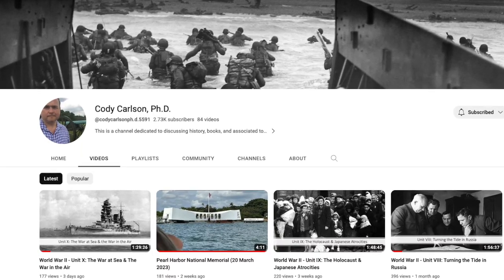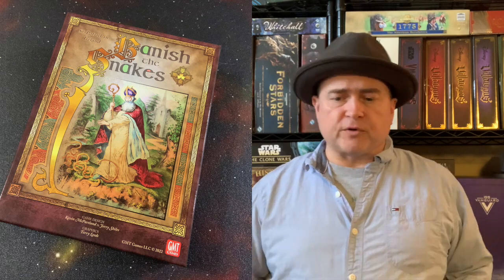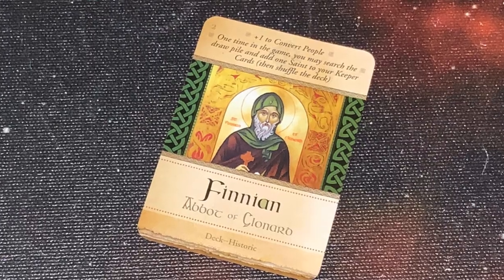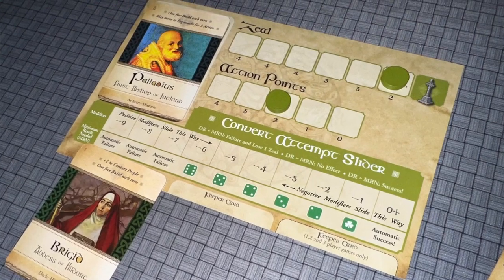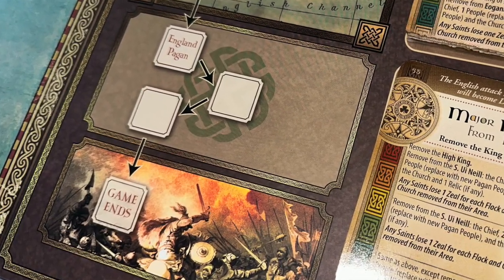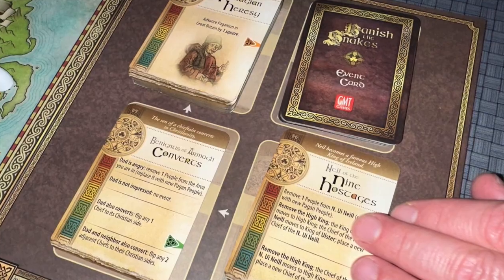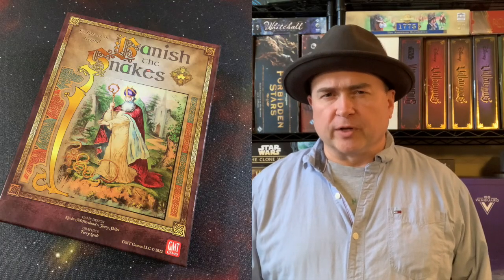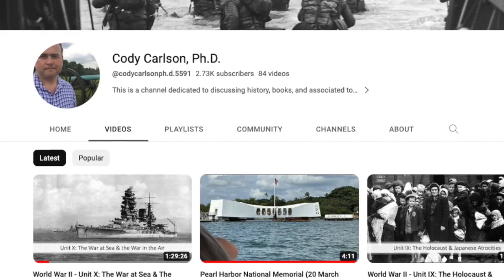TDG: Banish the Snakes: A Game of St. Patrick in Ireland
Why did St. Patrick drive all the snakes out of Ireland?  It was too far to walk!  Join Cody as he looks at this cooperative game of Christian conversion in the Dark Ages from GMT Games.  Will it bless your table on game night?  Or will it just be game clover for you?